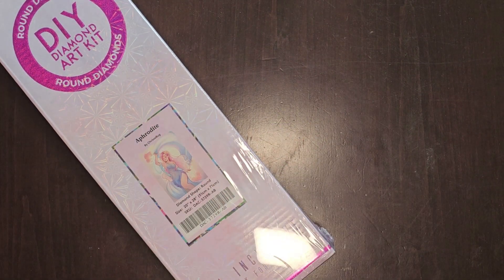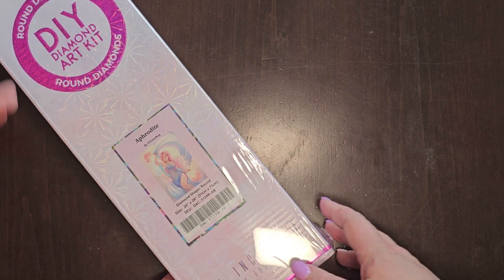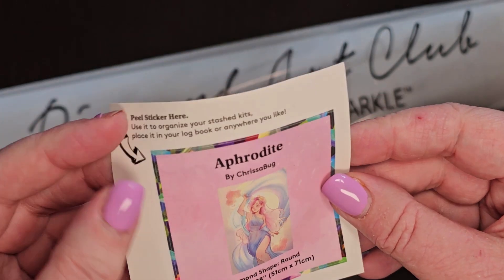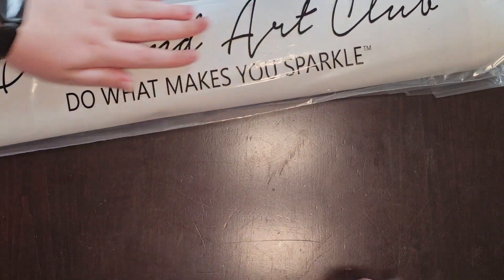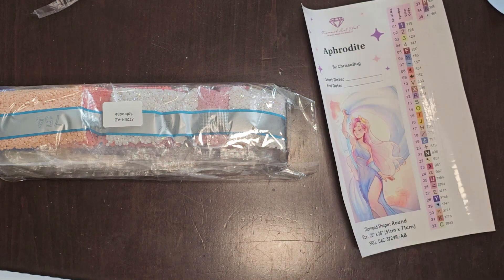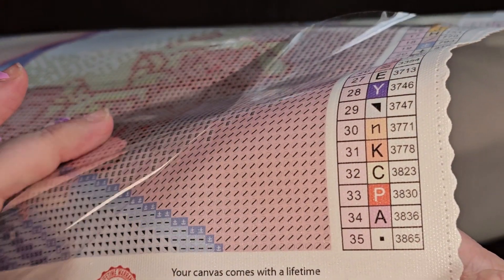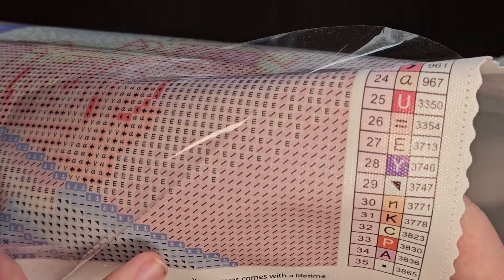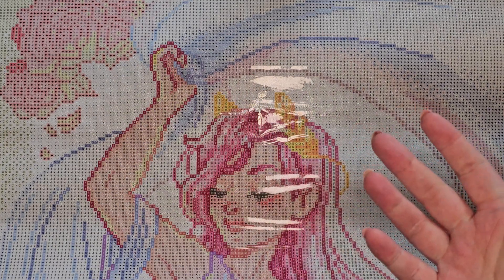Unboxing Diamond Art Club || "Aphrodite" || Chrissabug!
Hi Friends!

Welcome to another unboxing!
Enjoy another unboxing of a DAC kit. My favorite diamond art company at this point. And what can I say, I love Chrissabug's art.

It looks like this kit is discontinued now :(

[ LINKS ]

IT'S ME, Gail